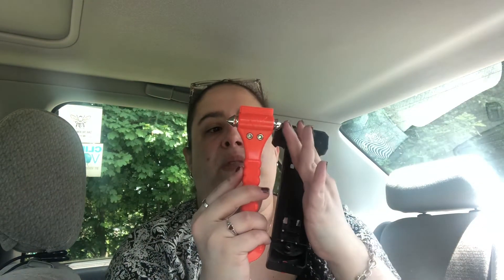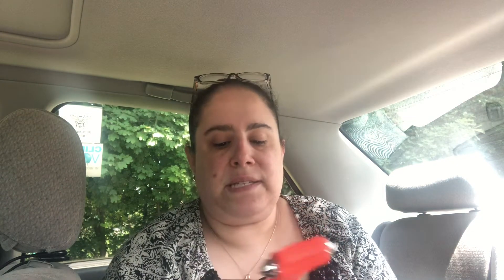Car Emergency Kit!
All the must haves you SHOULD have in your car at all times in case of a breakdown/accident/stranded.